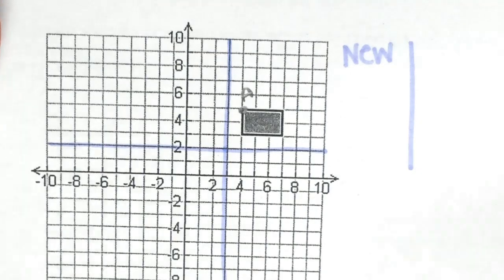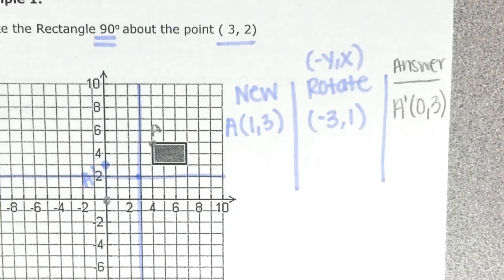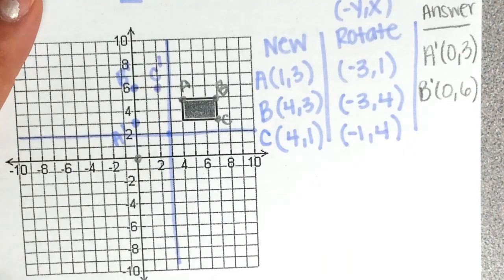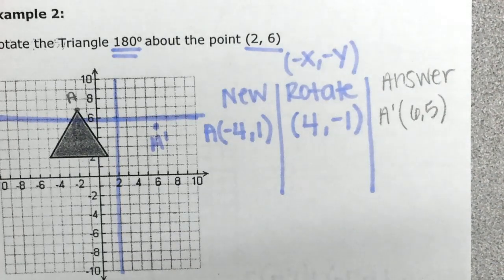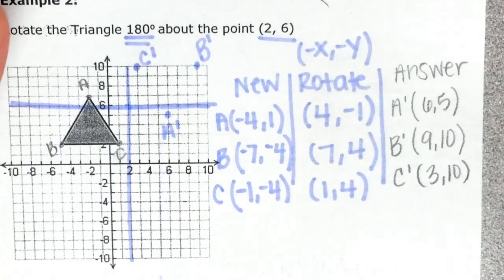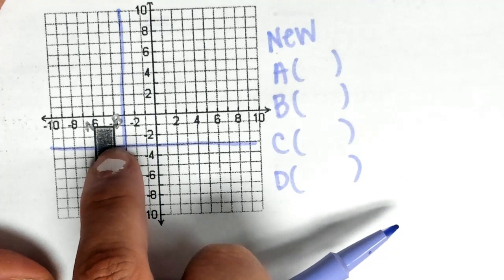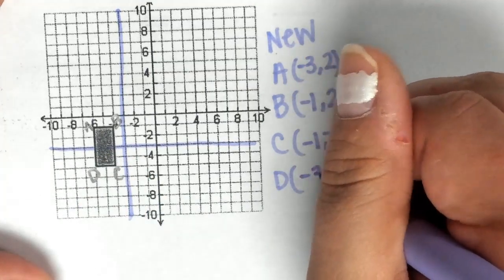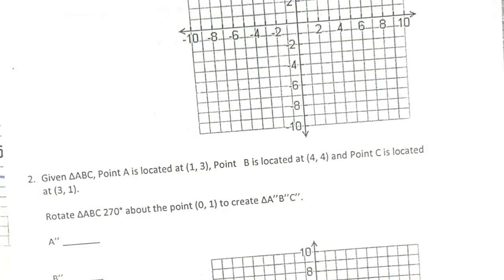Rotating NOT about the origin